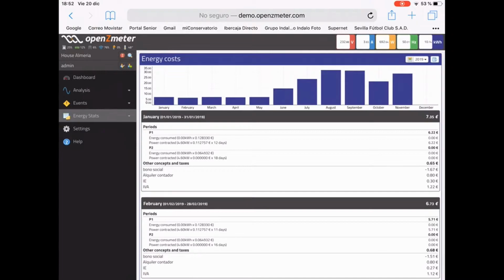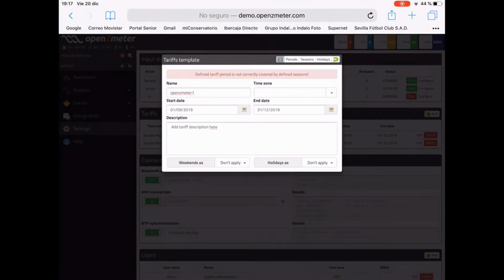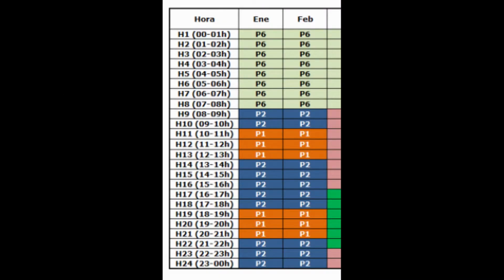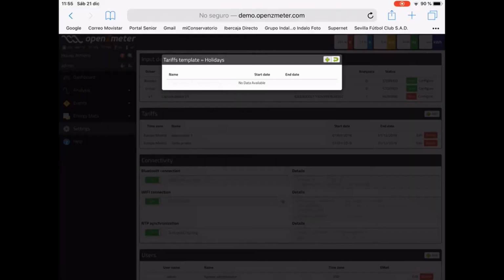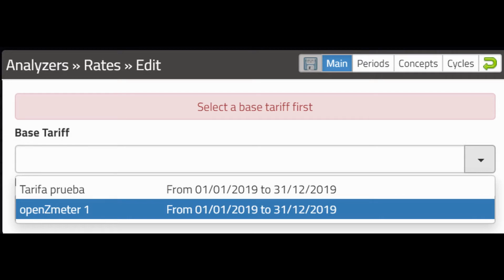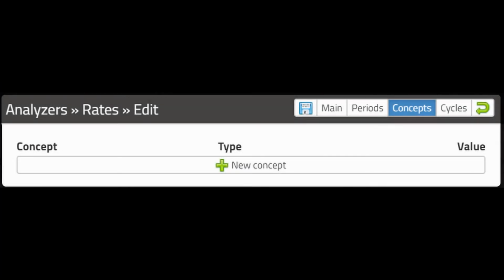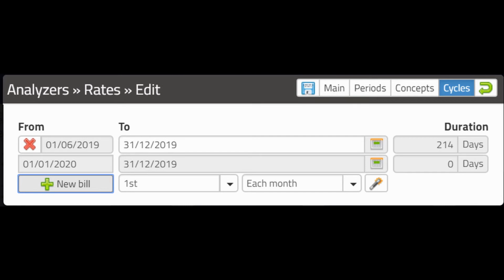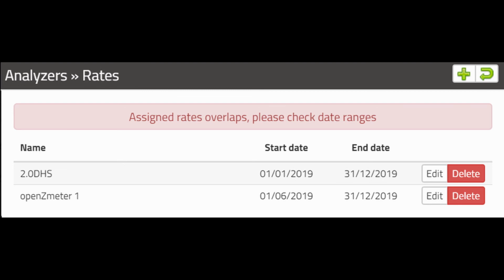oZm Tariff configuration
Detailed explanation for Tariff configuration in openZmeter.